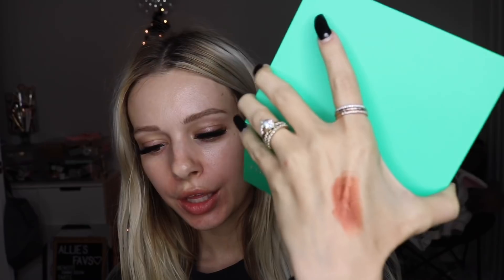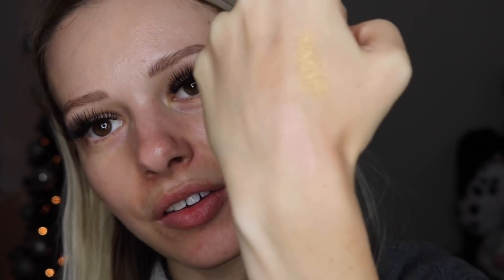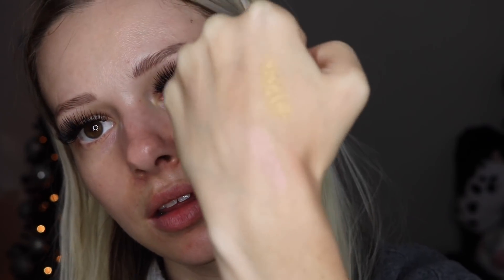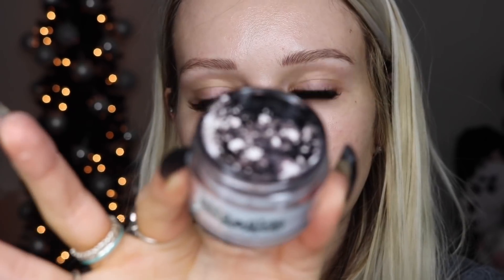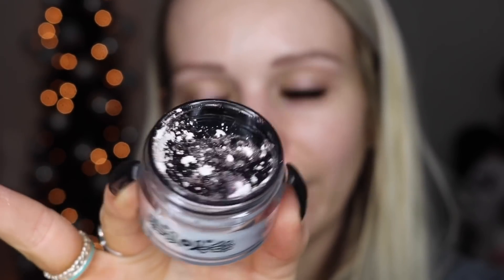CYBER MONDAY HAUL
Hey Babes! I am back for a super LATE CYBER MONDAY HAUL..with a couple extras! I hope you like it!

I need your help! My dream goal is to get 1,000 subscribers on YouTube by the end of THIS YEAR!! I can’t do it without you! I will be uploading a new video EVERYDAY 🙀 to help me reach it!!! I love my allieballiemakeup fam and now let’s make it an amazing YouTube Fam!! ❤️ I love you all! Let’s do this!!! 🙌🏻

Products:
- Mac Cosmetics X Patrick Starrr Baby It’s Gold Outside Mineralized Skinfinish
- Juvia’s Place Nefertiti Loose Highlighter
- Colourpop Got Me Beaming Highlight
- Colourpop Wknd Super Star Loose Pigment
- Colourpop Typhoon Super Star Loose Pigment
- Becky G x Colourpop Salvaje Palette
- Becky G x Colourpop Princesa Luster Dust
- Becky G x Colourpop Chisme Luster Dust
- Becky G x Colourpop Besame Ultra Matte Lip
- Becky G x Colourpop Mija Ultra Satin Lip
- Becky G x Colourpop Chola Ultra Satin Lip
- Becky G x Colourpop Flor Ultra Matte Lip
- Becky G x Colourpop Secreto Ultra Matte Lip